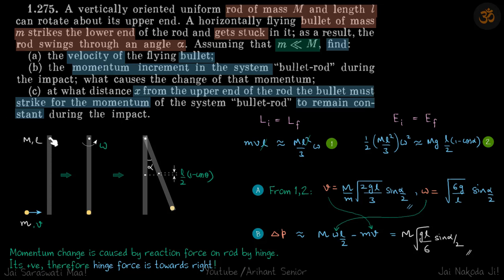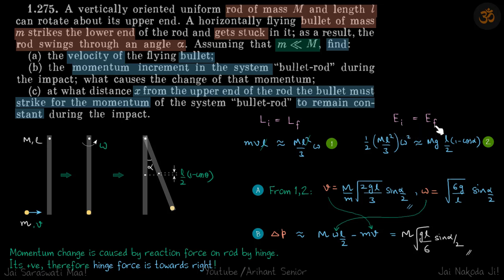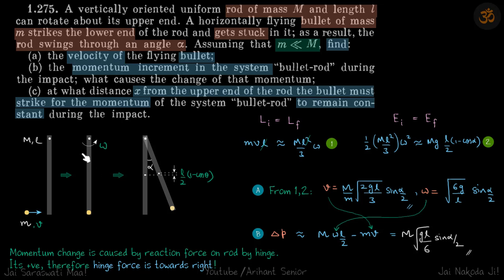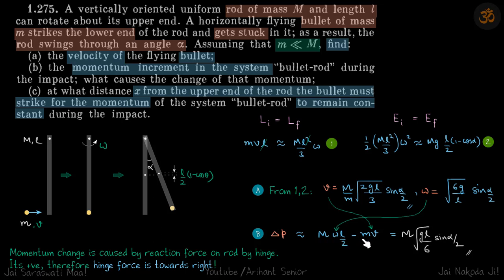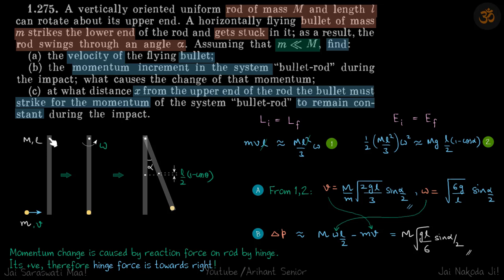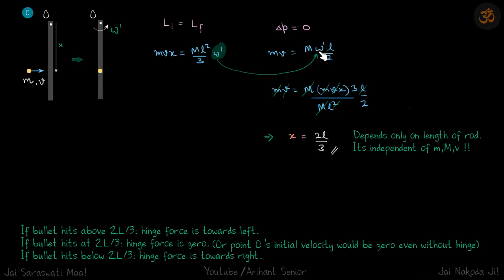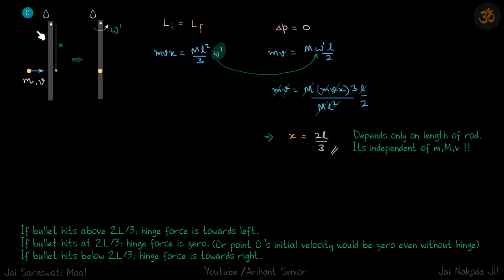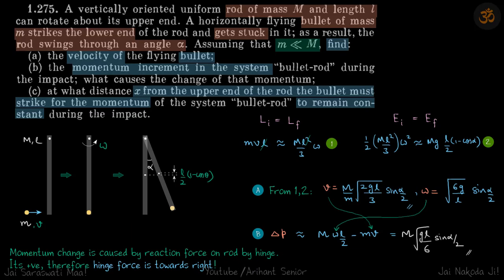1.275 | Irodov Solutions | Mechanics